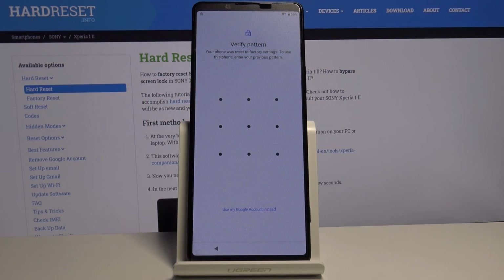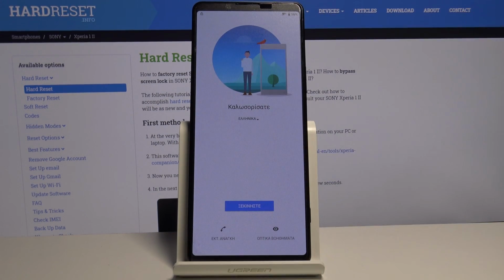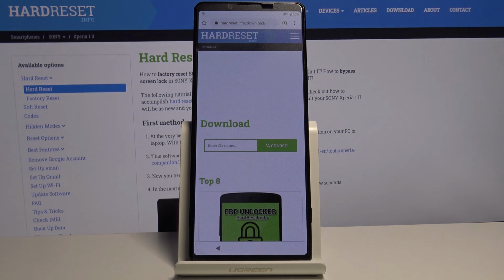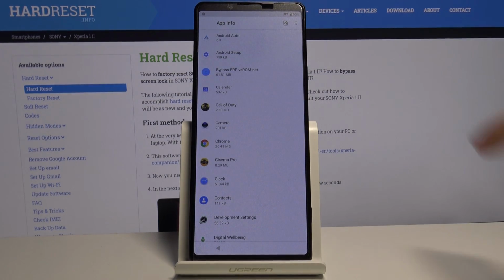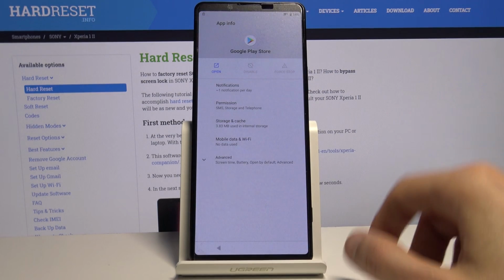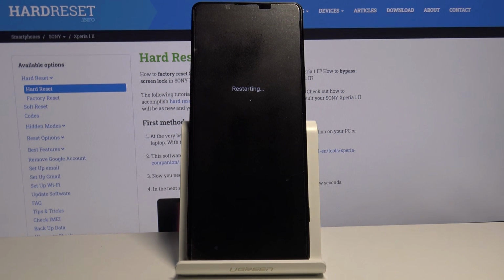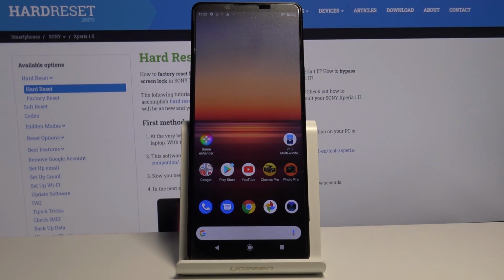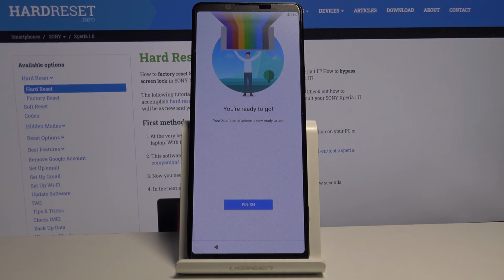How to Bypass Google Verification in SONY Xperia 1 II – Skip FRP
Learn more info about SONY Xperia 1 II:
Today we are going to show you how to bypass the factory reset feature in SONY Xperia 1 II. This protection is activated immediately after a hard reset. So, if you forgot your Google account login, don't worry! You can still activate the phone. All you need to do is watch our tutorial, which will show you how to do it.

How to skip Google Verification in SONY Xperia 1 II? How to unlock FRP in SONY Xperia 1 II? How to unlock Factory Reset Protection in SONY Xperia 1 II? How to remove Factory Reset Protection in SONY Xperia 1 II? How to activate SONY Xperia 1 II without the Google verification? How to bypass Google protection in SONY Xperia 1 II?